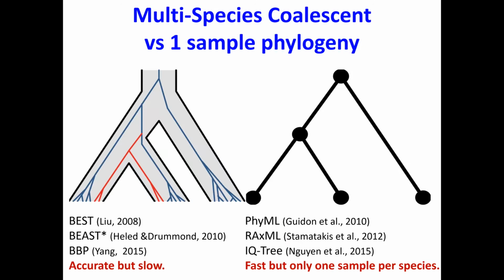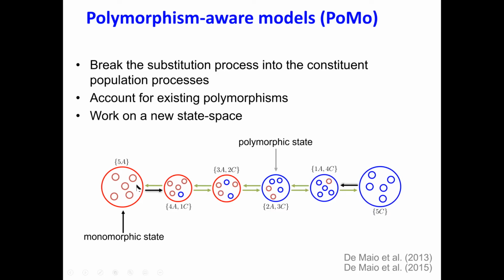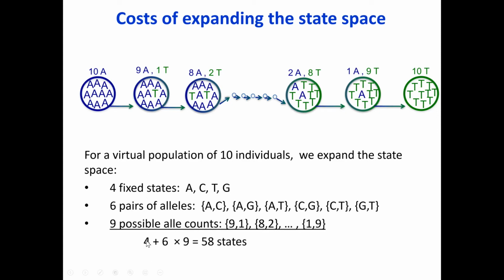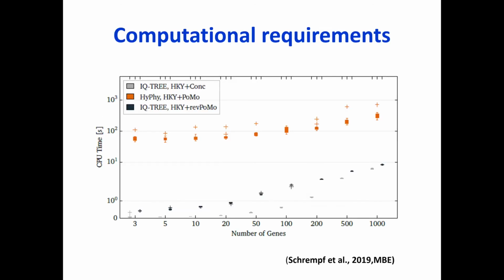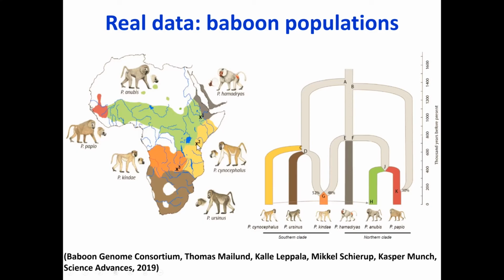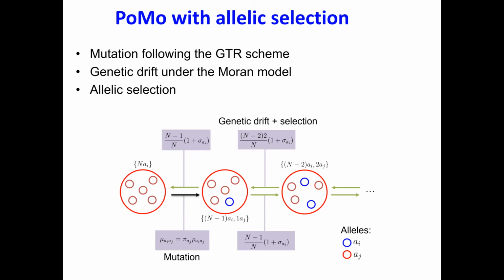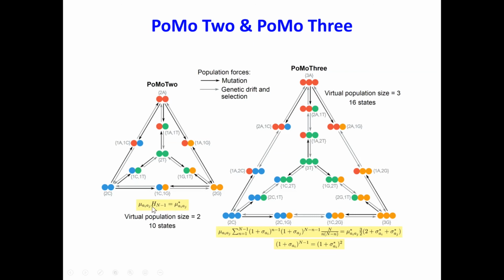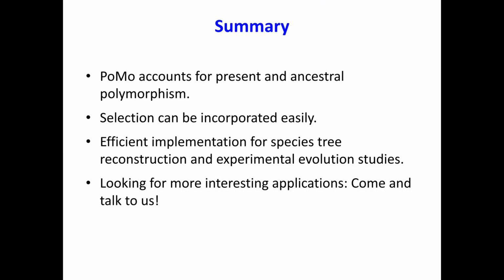micphy2021 kosiol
'Polymorphism-ware phylogenetic models and their applications' by Carolin Kosiol (University of St Andrews)